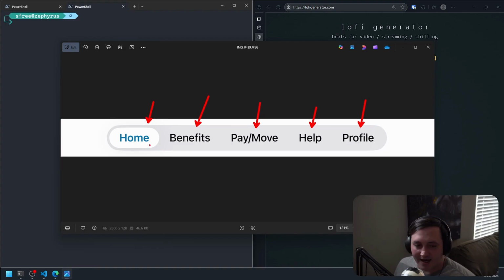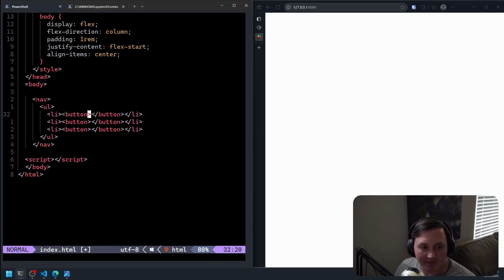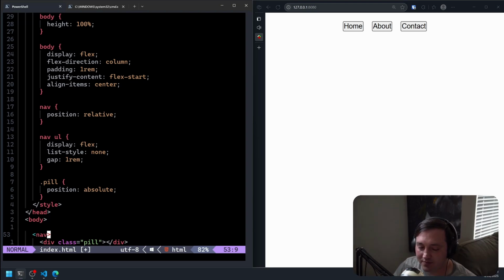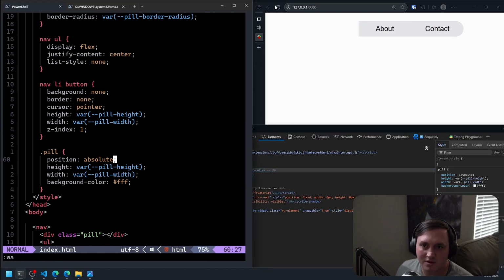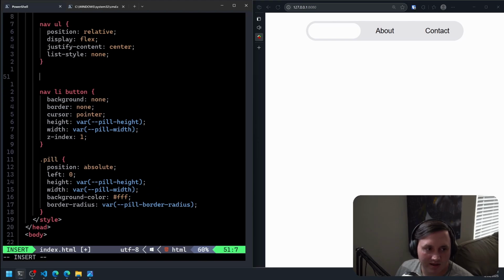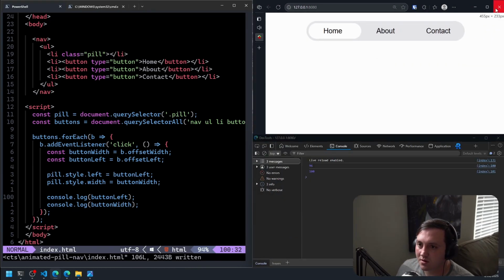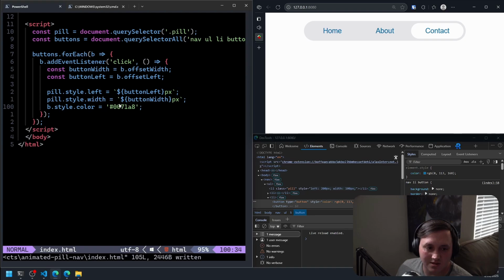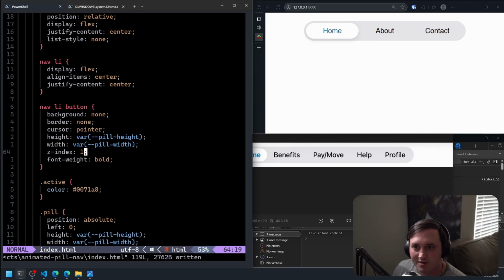Code an Animated Pill Navigation Menu with Me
When I logged into the CapitalOne app a day or so ago I noticed there navigation menu and really liked the design. I thought it would be fun to sit down and rough out how I might recreate it for a web UI. This is different than the videos I've been uploading lately. Much more of a sit down and code with me sort of vibe.